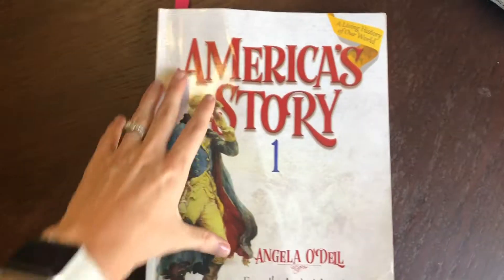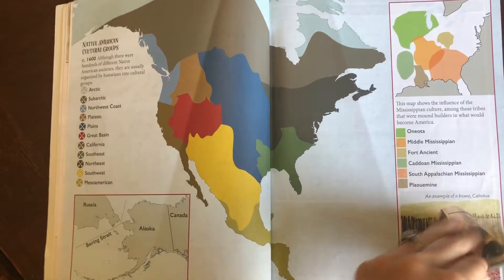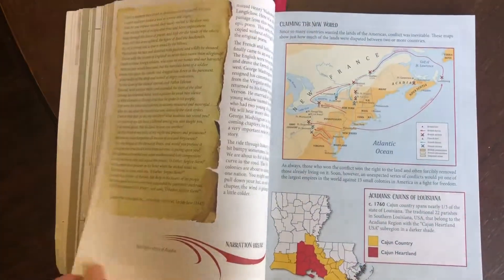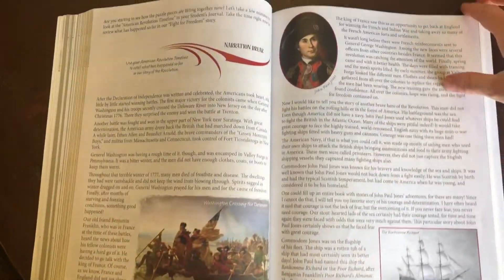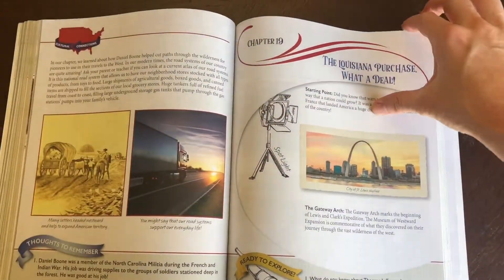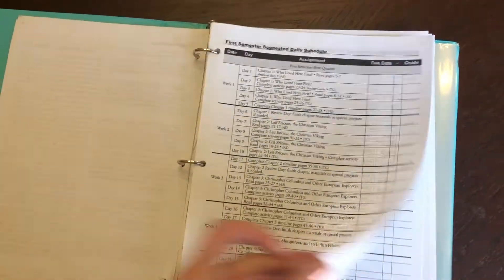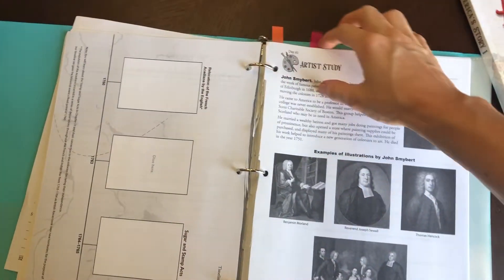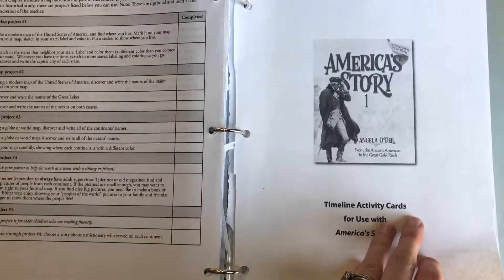Curriculum Review of America's Story and Teacher's Guide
An in-depth review of America's Story Vol 1 and the teacher's guide from Masterbooks.

Hey! So glad you found me. I am a southern girl married to her high school sweetheart (going on 12 years this year). We have 2 boys, 1 girl and a baby on the way (gender to be found out on Dday). We are a homeschooling family that loves Jesus, traveling and being in nature.
Can’t wait to get to know my subscribers as y’all follow along our journey!